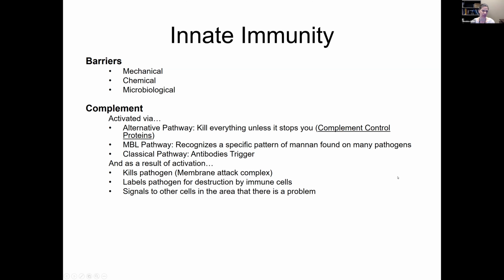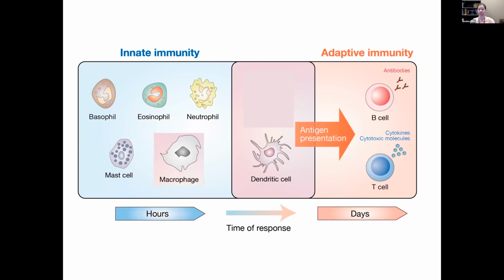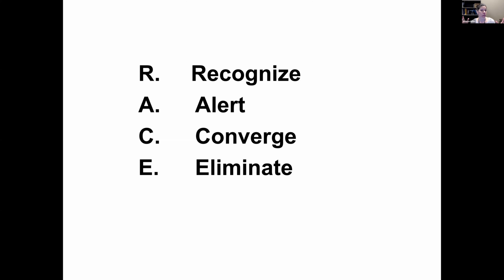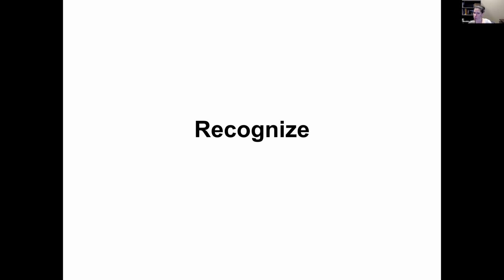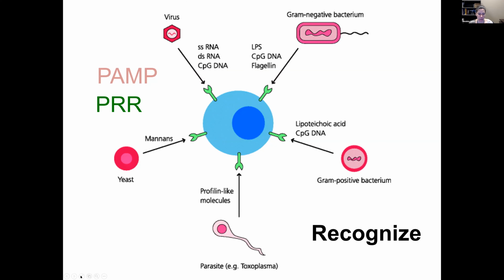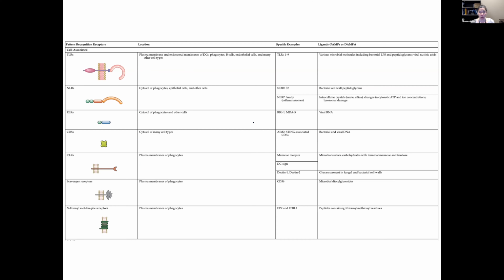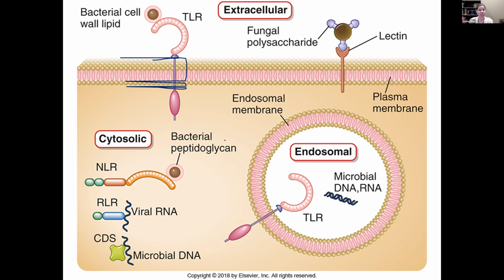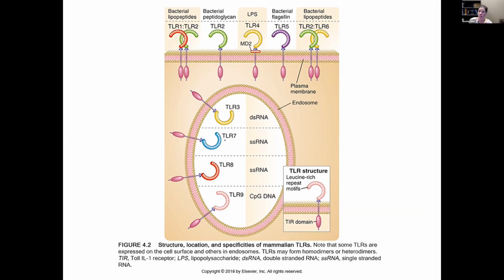Immunology Week 3 Lecture 3: Innate Cell Recognition